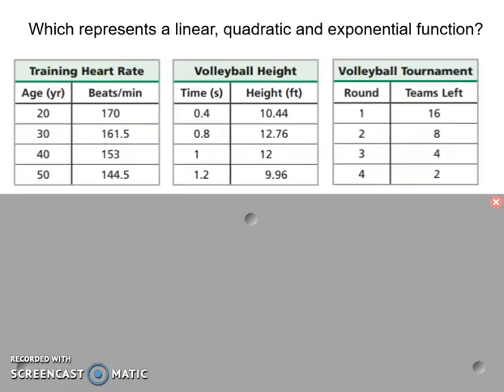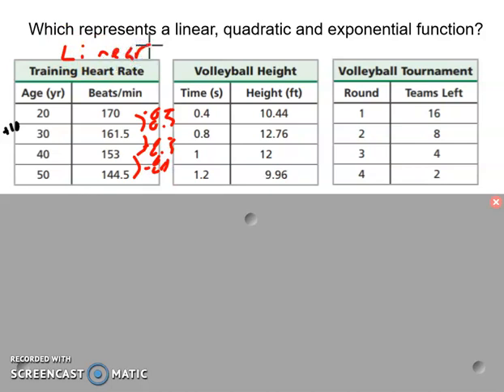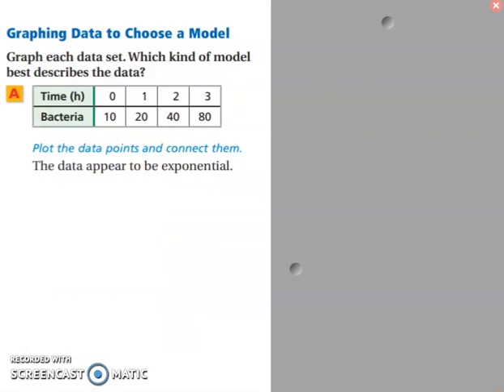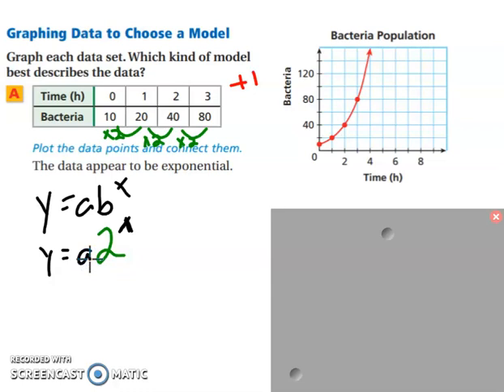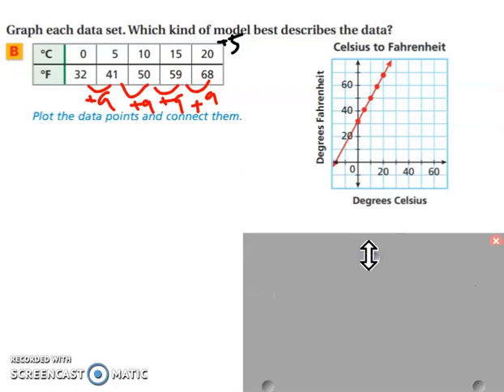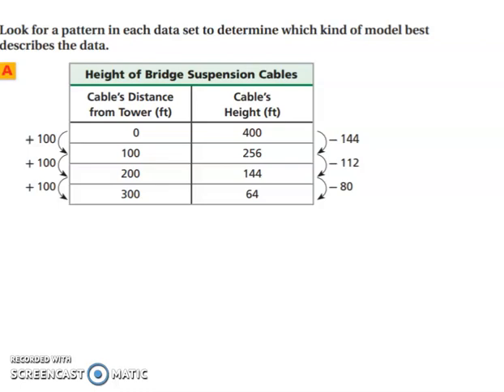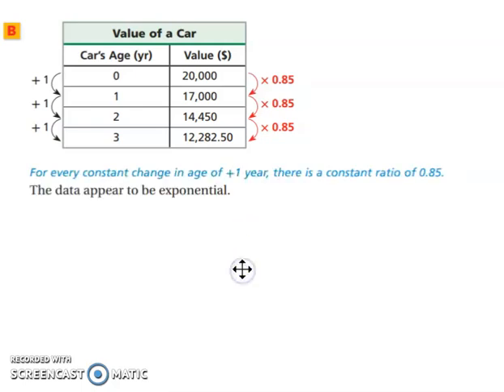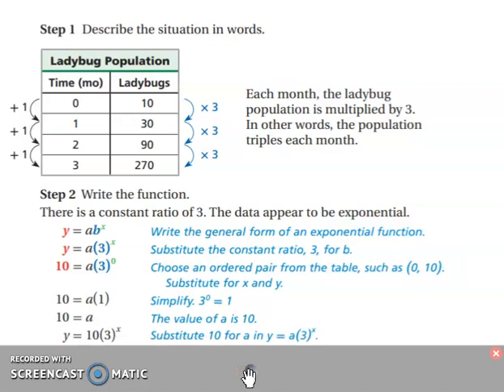Comparing Linear, Quadratic and Exponential Models - Tables and Graphs